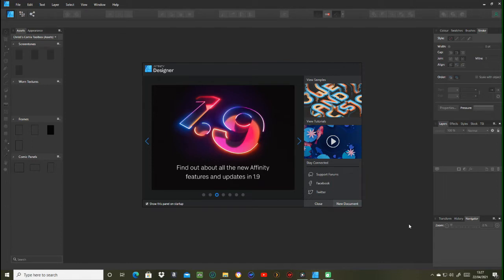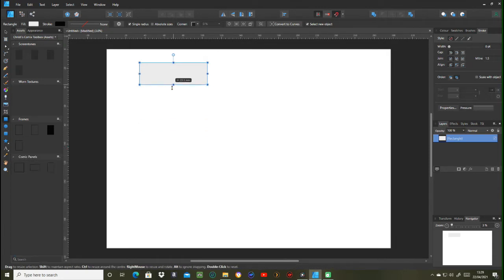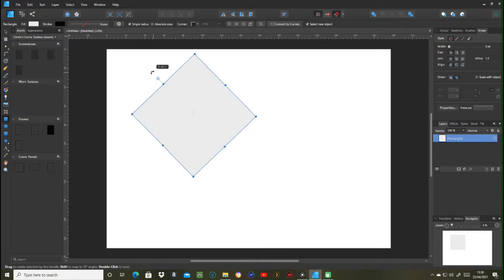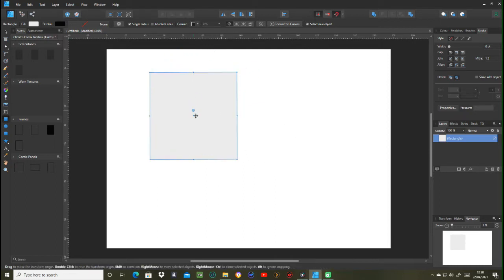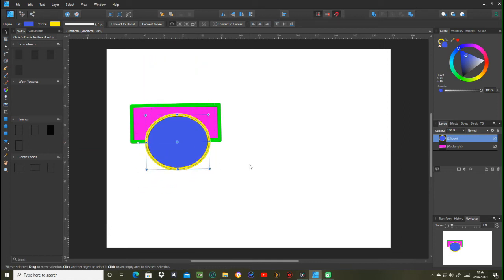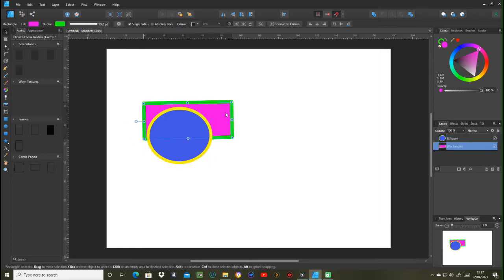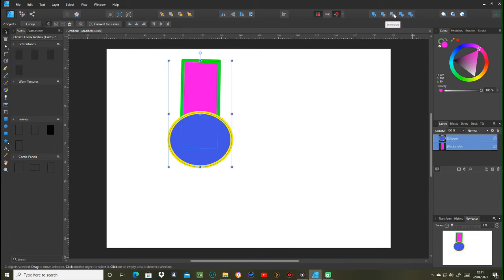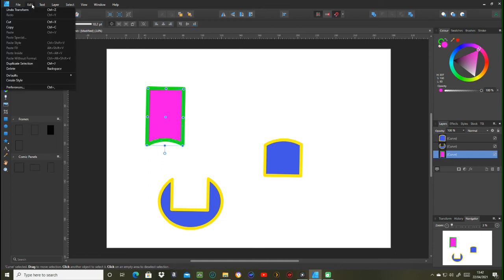Affinity Designer Beginners Lesson 1 - Shapes, part 1.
This is a tutorial course I have just started creating to help beginners to learn about Affinity Designer in a creative way from the start by giving them simple instructions on how to use the basic tools in an easy way and manipulating the tools along the way!